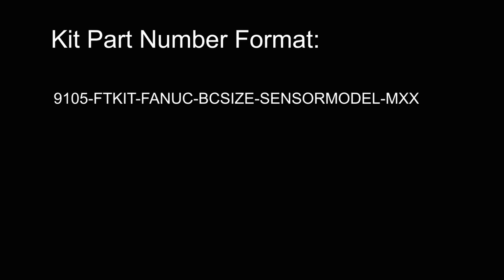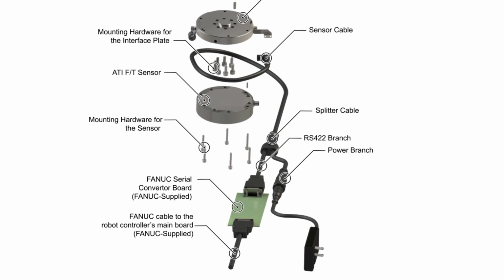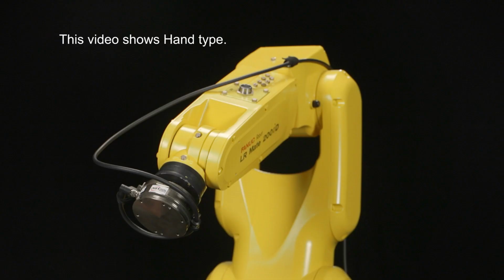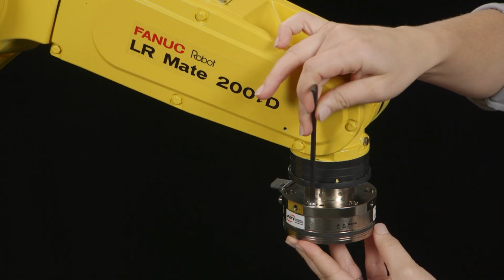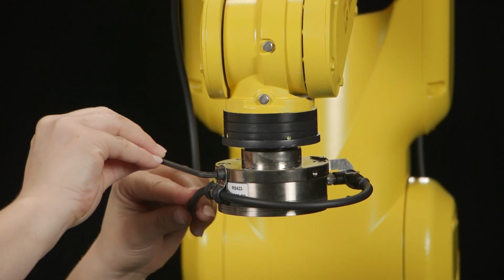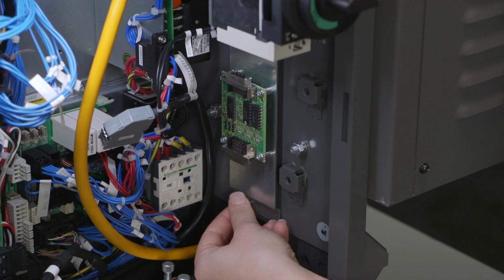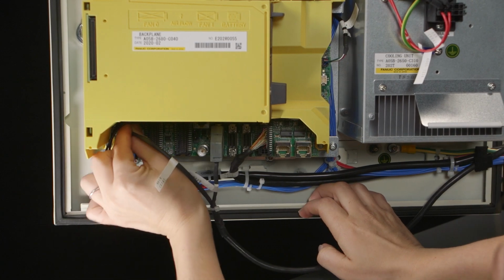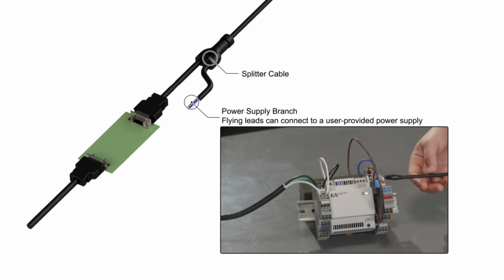ATI FANUC-Ready F/T Sensors: Physical Installation Procedures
ATI’s renowned Force/Torque Sensors can now be used with FANUC Robots to add a sense of touch to robotic applications. ATI FANUC-Ready Force/Torque Sensing Kits interface directly with the robot controller. This video details the physical installation procedures required to seamlessly integrate ATI equipment with FANUC hardware.

To view the setup steps required within FANUC’s proprietary Force Control software, watch this video For more information about ATI FANUC-Ready Force/Torque Sensing Kits,

00:00 Intro
00:31 FANUC-Ready Kit Part Number Format
00:53 What’s Included in the FANUC-Ready Kit
01:31 Force/Torque Sensor Load Limits
01:52 Sensor Installation
04:17 Serial Converter Board and Cable Installation
05:39 Supplying Power to FANUC-Ready Sensors
06:35 Conclusion